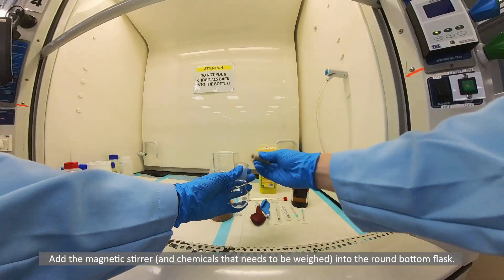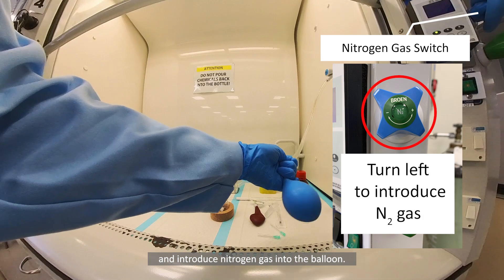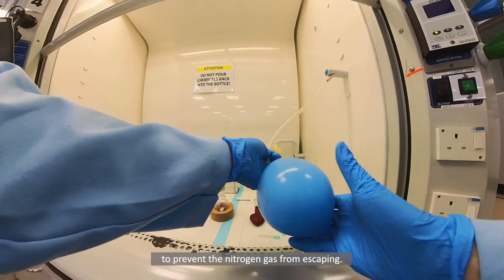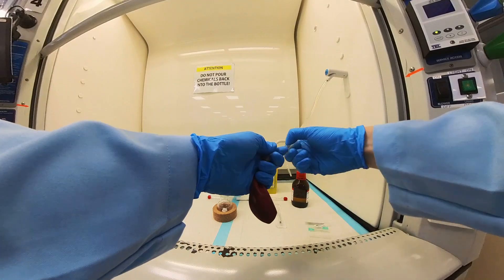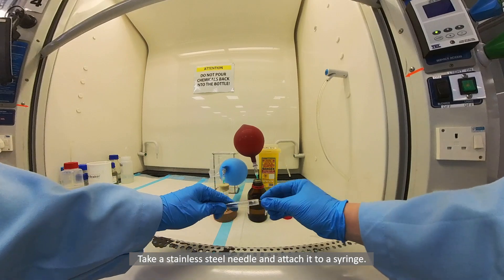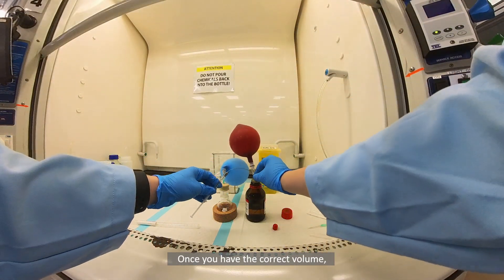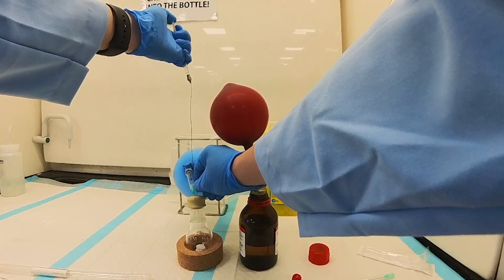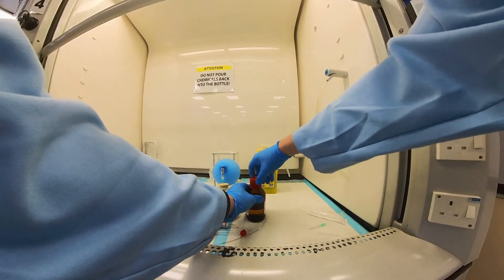Anhydrous Reaction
Credits: The image on the thumbnail is created with BioRender.com :)